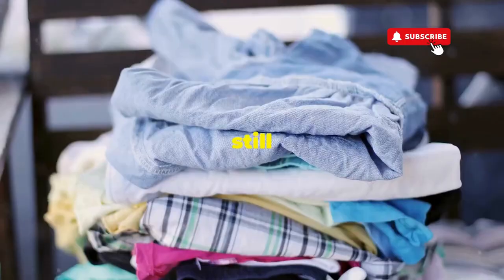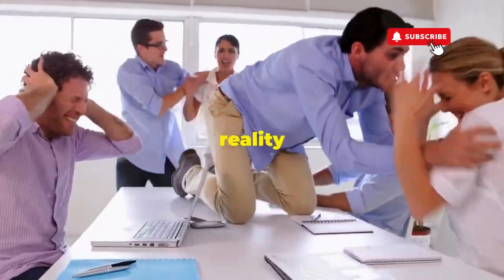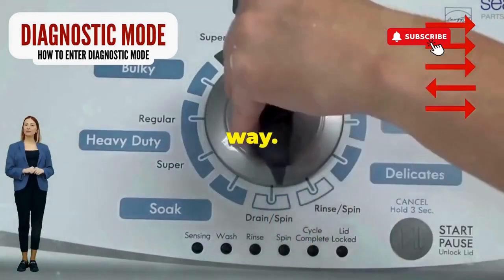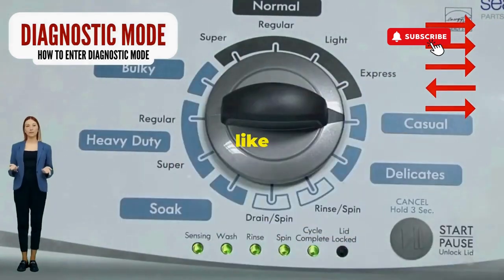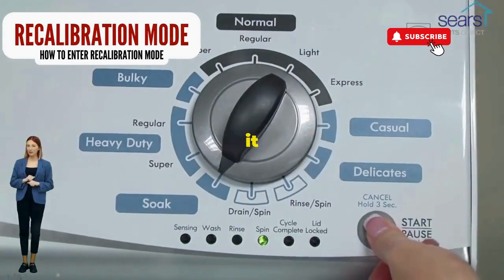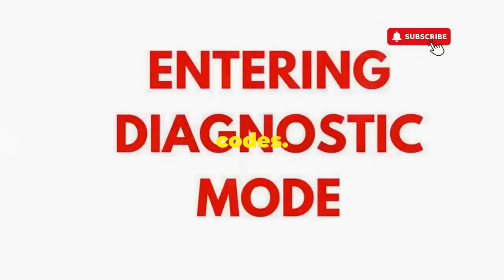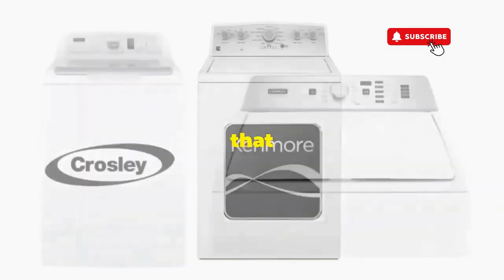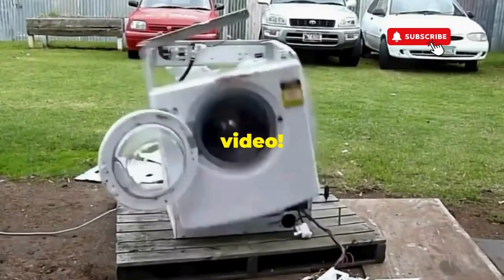Step by Step Guide Amana Washer Lid Lock Reset Made Simple